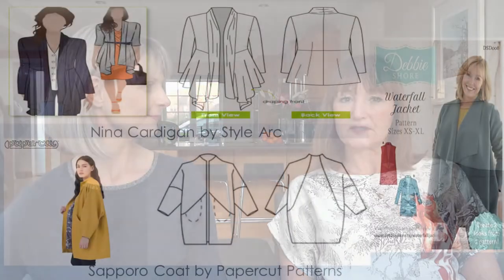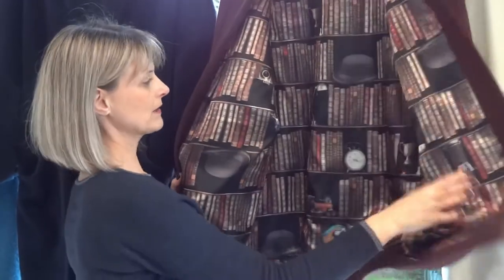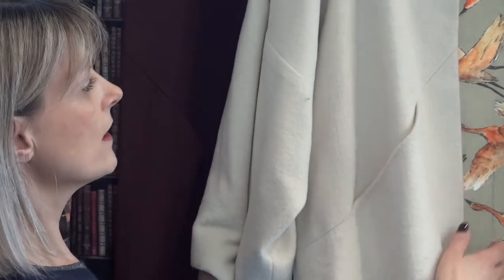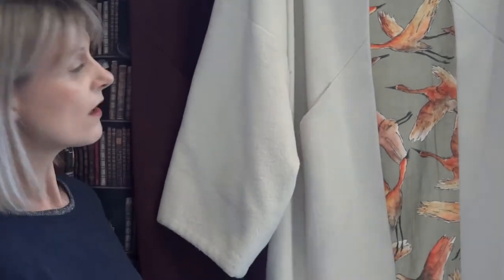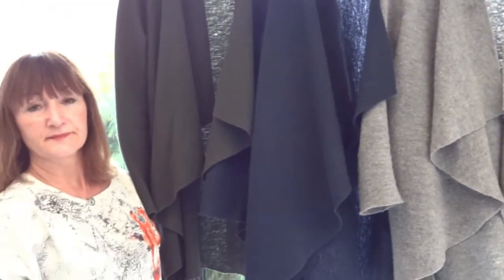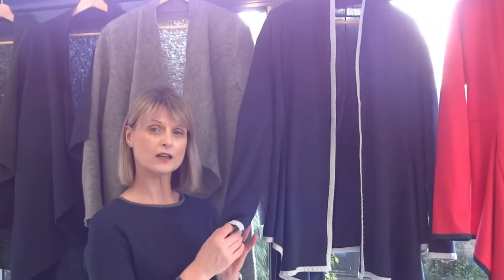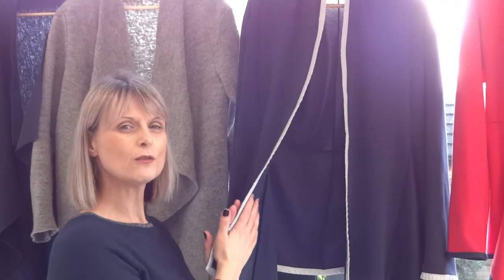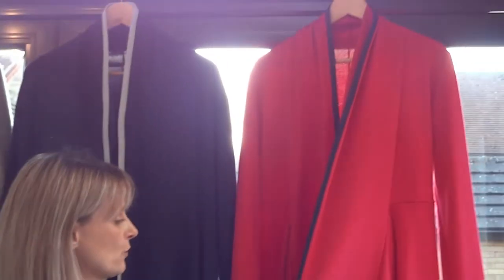Sew Making It Up: Sewing Vlog 3 - Sapporo Coat and Nina Cardigan review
welcome back to Sew Making It Up. We're back this week to talk about our fav coat and coatigan patterns, and why we love them at this time of year

We review: The Sapporo coat by Papercut patterns, the Style Arc Nina cardigan and the Waterfall coat by Debbie Shore